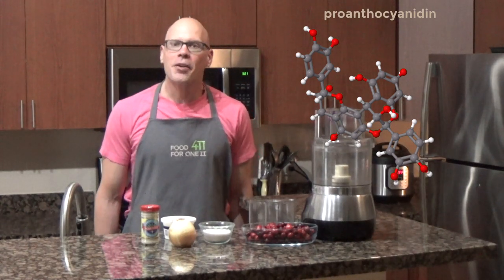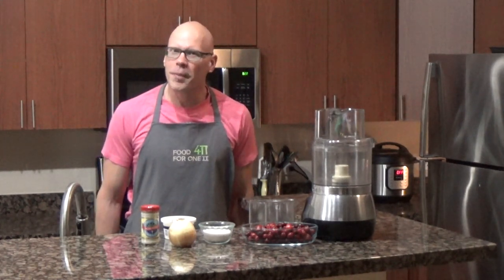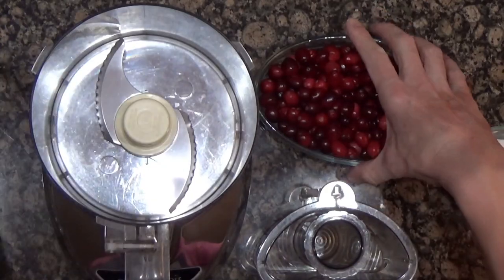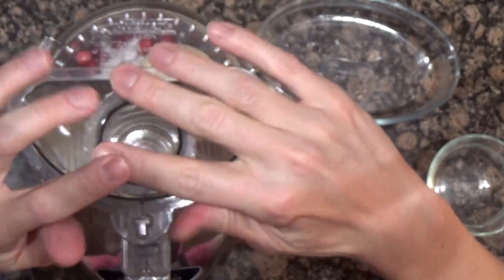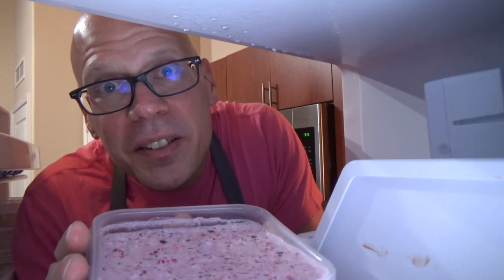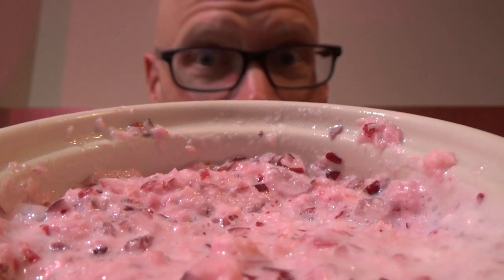Relish Your Health with Mama Stamberg's Cranberry Relish for Thanksgiving (Food 411 for One II)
Food 411 for One II is joining the movement to RelishYourHealth. Learn how to disguise powerful antibiotic protection as a festive holiday cranberry relish, just in time for Thanksgiving. Alter O’Brown joins Susan Stamberg of NPR in promoting Mama Stamberg's recipe by explaining how to make it and how it works!